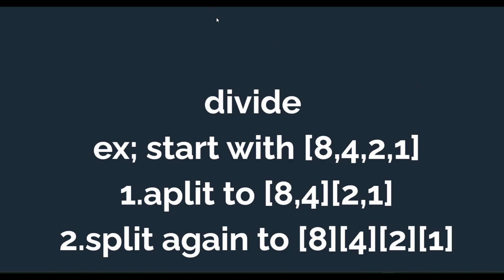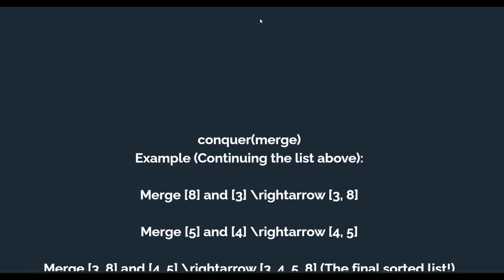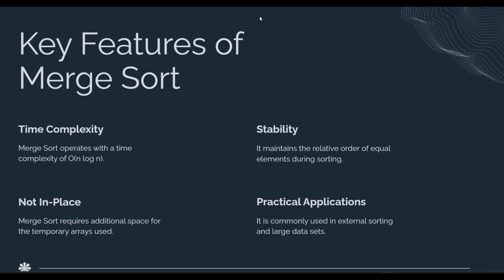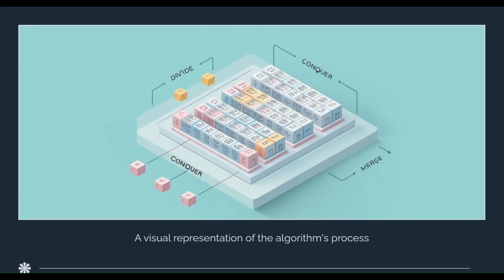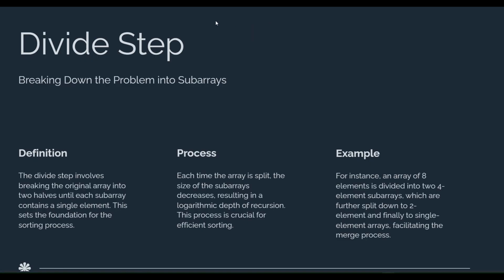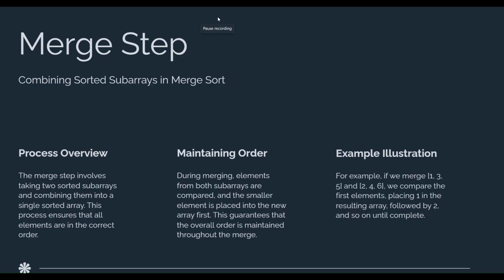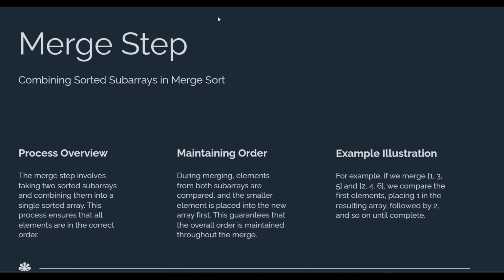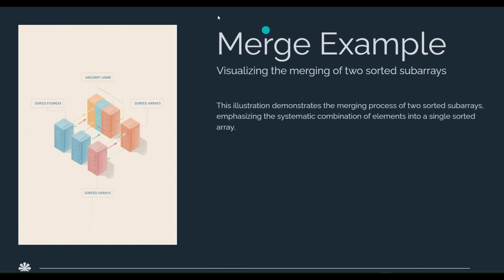merge sort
a divide-and-conquer sorting algorithm that recursively splits a list into smaller sublists until each contains only one element, then merges these sublists back together in sorted order